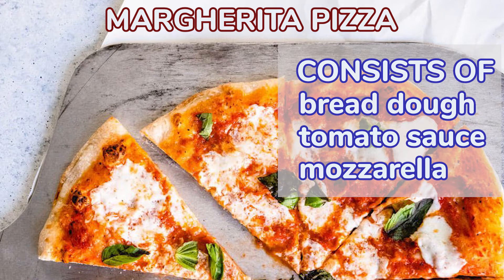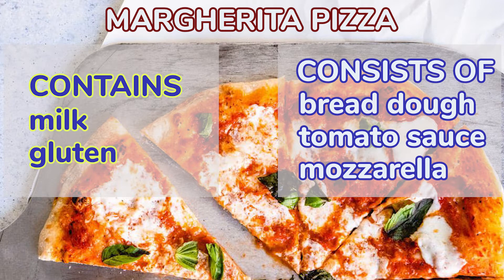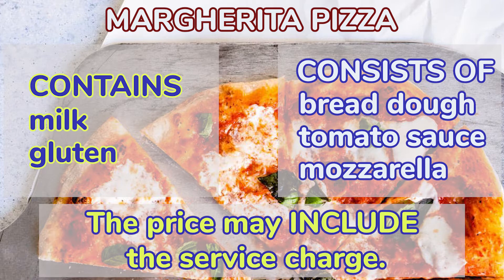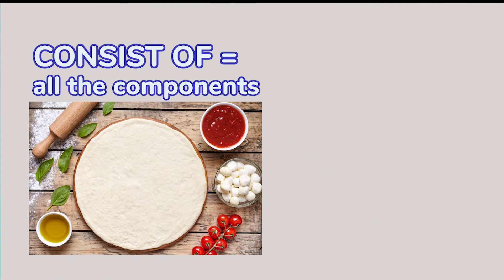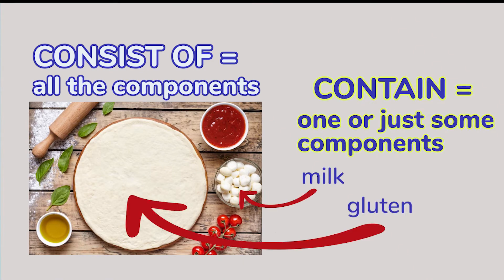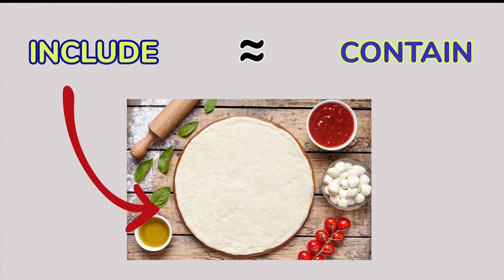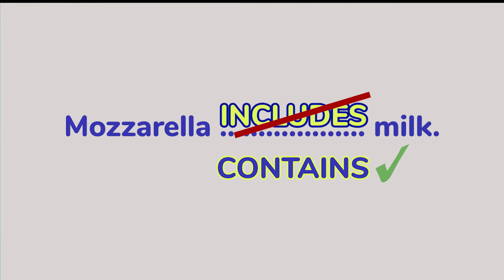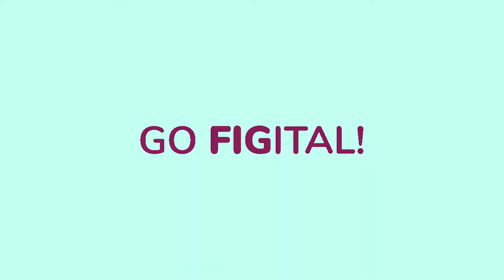1 perc angol - Consist of, contain or include?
How to use consist of, contain or include correctly?